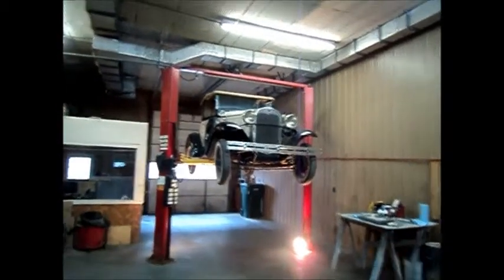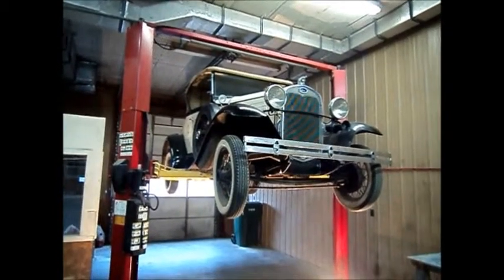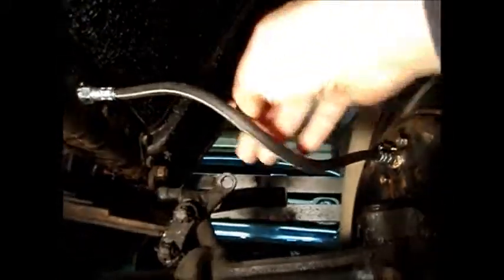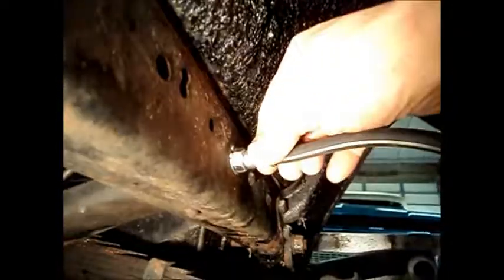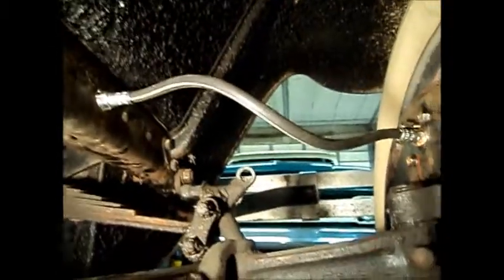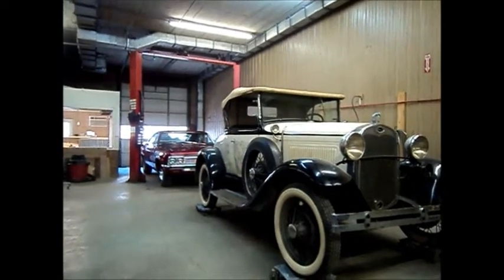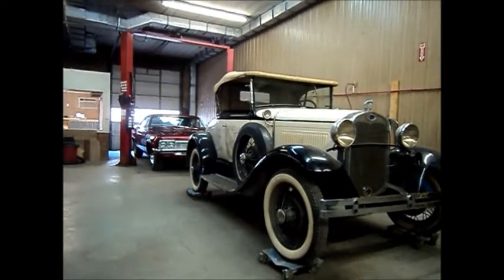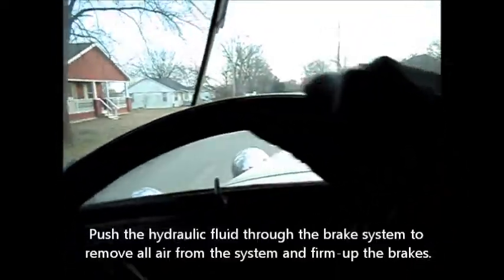Ford Model A snuff up, Video #2, Hydraulic Brake Conversion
Hydraulic Brake Conversion Rebuild, 1930 Ford, Model A